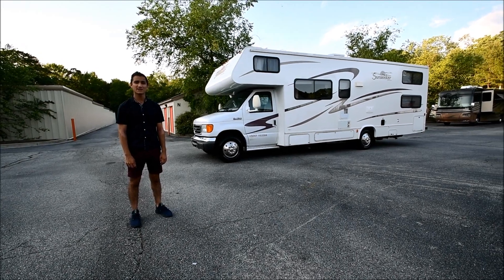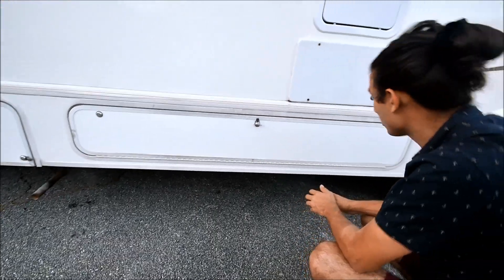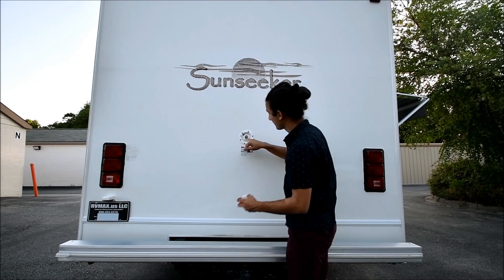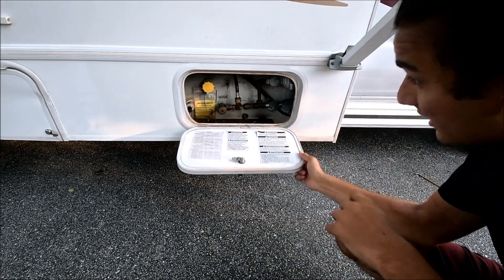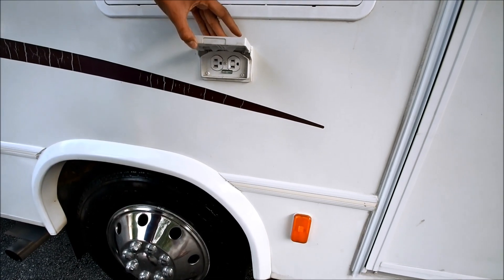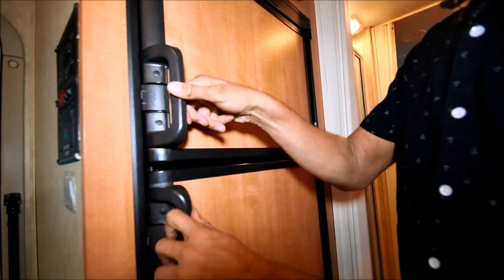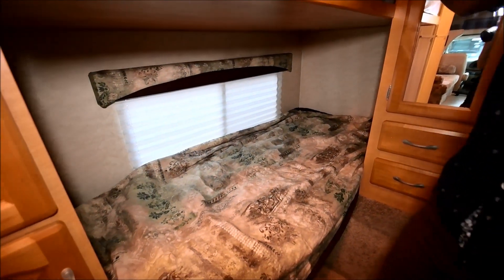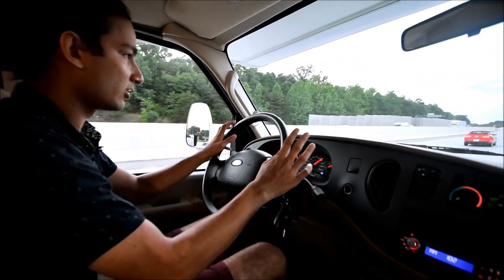2006 Forest River Sunseeker 2900 diesel Bunk Beds sleeps 10! only 9k miles $27500